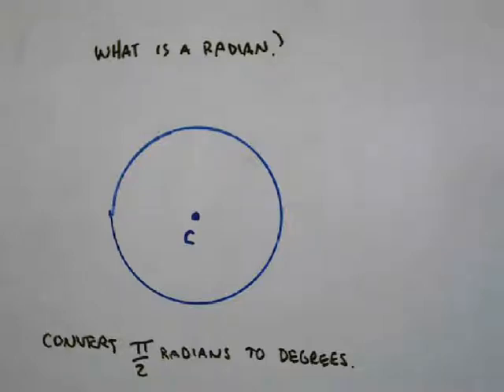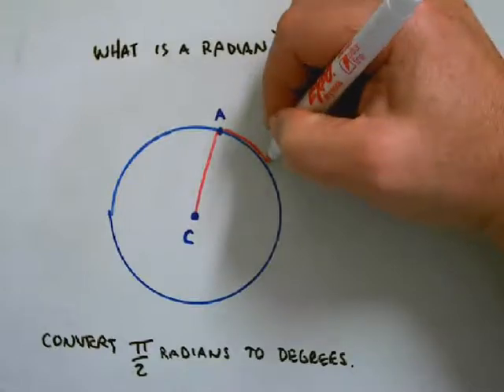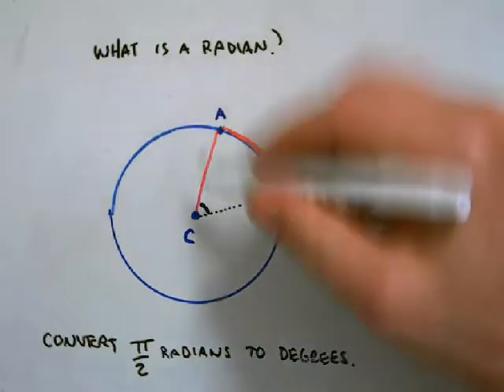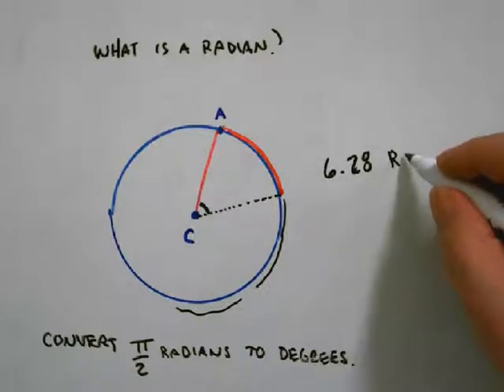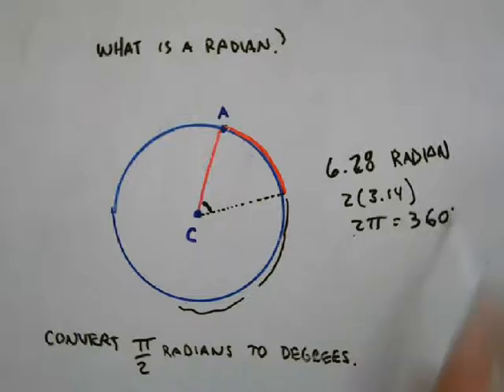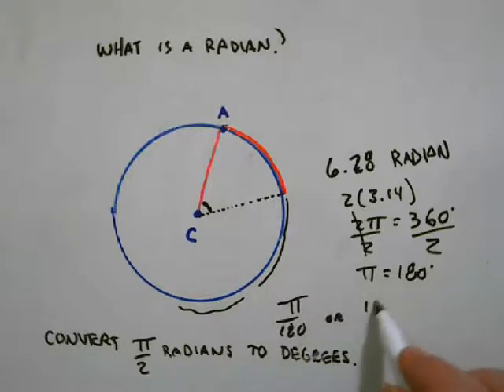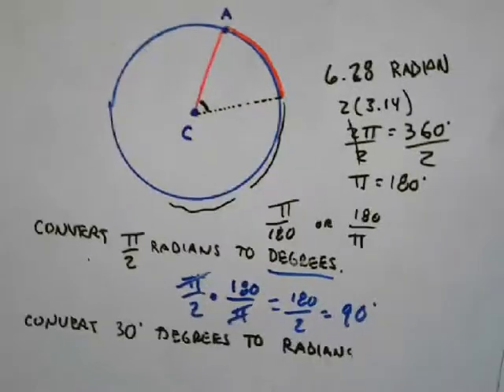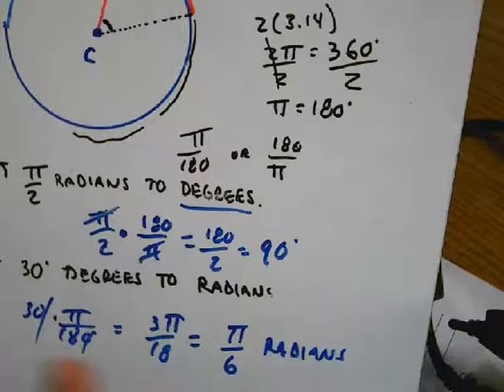Pre-cal Radians and Degree Conversions.